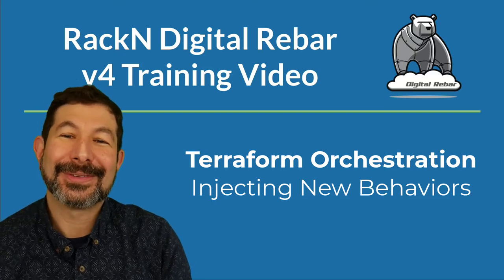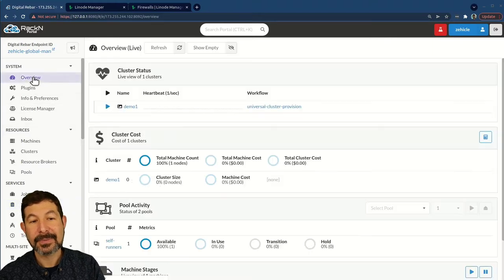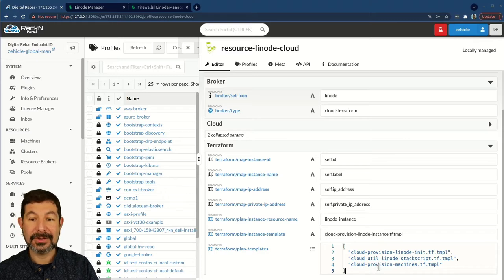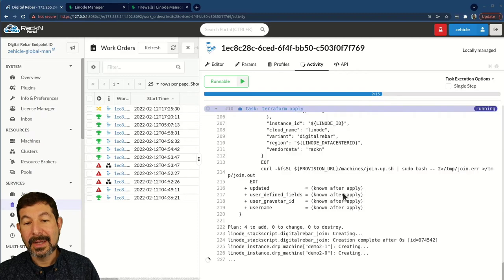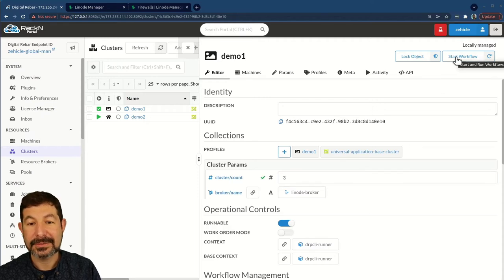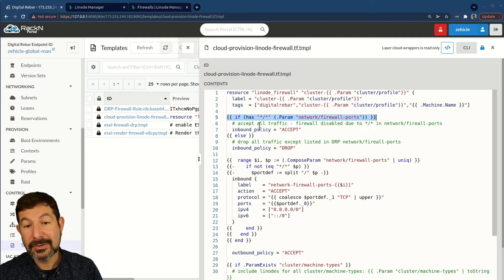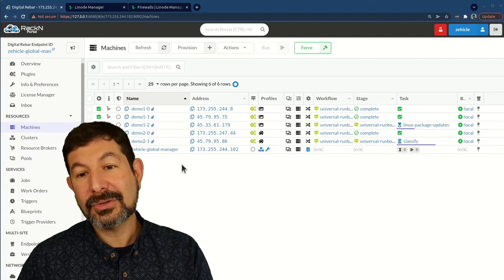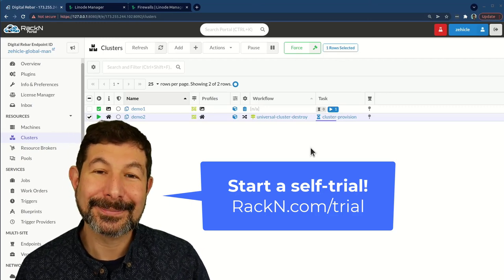Extending Terraform Brokers in DRP v4.9+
Short DRP Infrastructure as Code (IaC) training video shows how to add additional resource blocks into Terraform plans and make them accessible for Clusters via Resource Brokers.